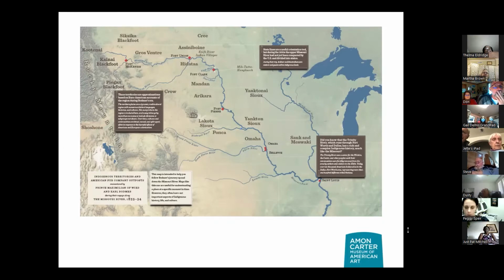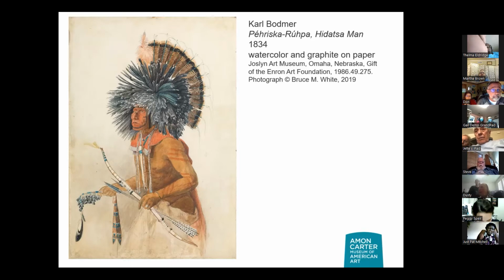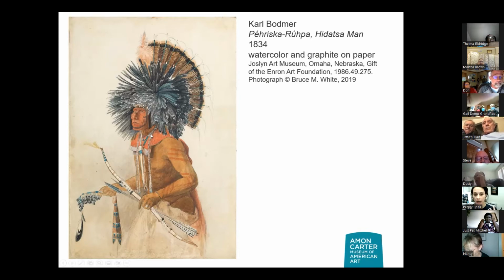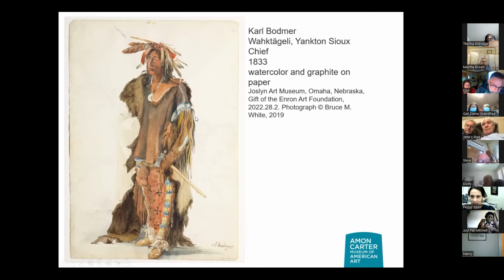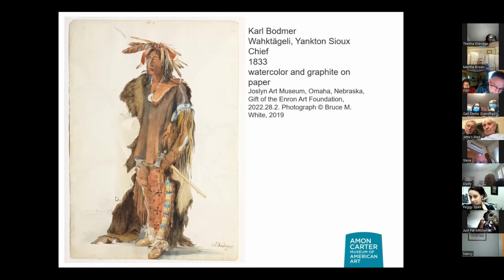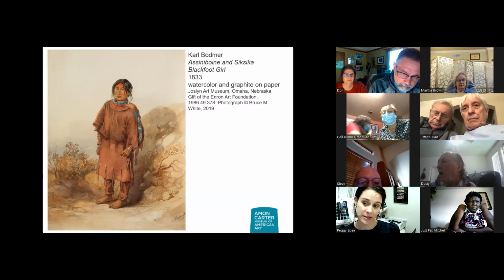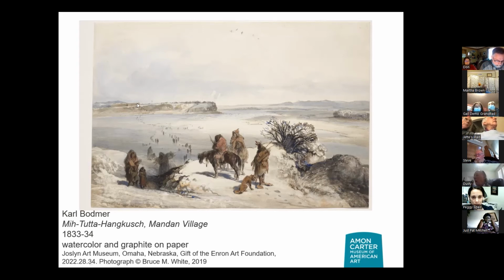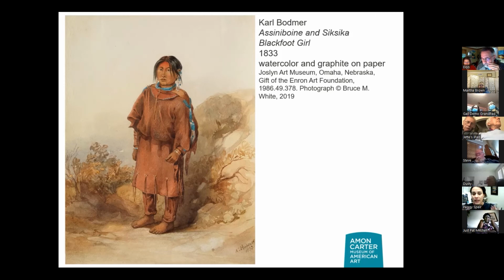11-30-2022 Artful Moments #119 PLWD 1030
Artful Moments is a program that invites us to learn and use knowledge about art to engage the five areas of brain function.  Join Peggy Speir from the Amon Carter Museum of American Art, and her selections from their collection, as we introduce executive functioning and participate in some fun activities to stimulate visual interest, historical perspective, problem solving and critical thinking.  Learn about art and its many expressions, learn some new facts about types of art, and brainstorm with others.